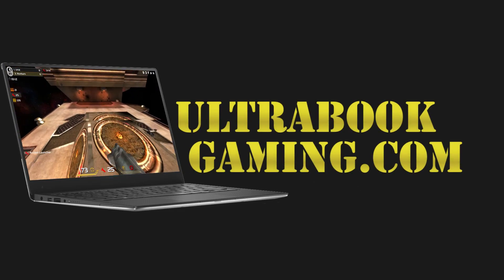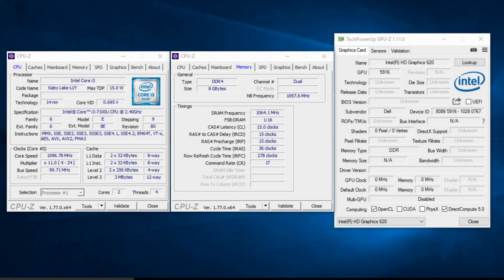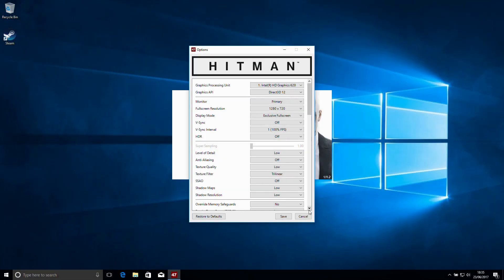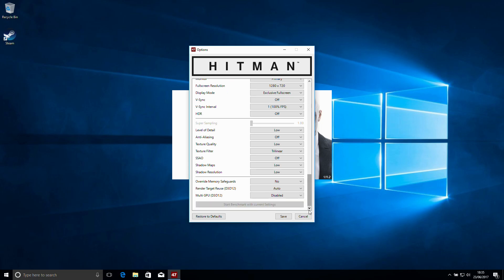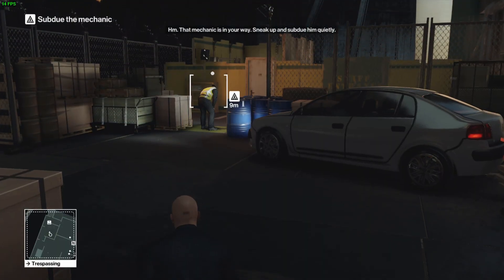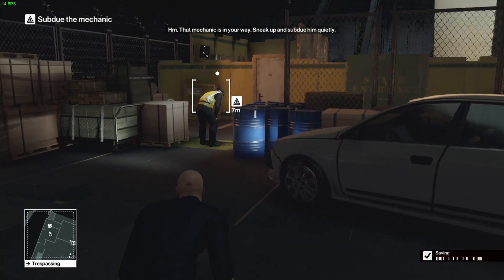Intel HD 620 Gaming - Hitman - i3-7100U, i5-7200U, i7-7500U, Kaby Lake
Testing Hitman running on Intel HD 620 graphics on an Intel Core i3-7100U 'Kaby Lake' processor, in a Dell Inspiron 15-5567 laptop.

The game was tested at 1280x720 on minimal detail settings. Frame rates were poor throughout, in the region of 5-18fps, marginally playable in stealth sections, but too low for combat encounters.

System Specifications:
2 x 4GB DDR4-2133
240GB SSD
Windows 10 Creators Update